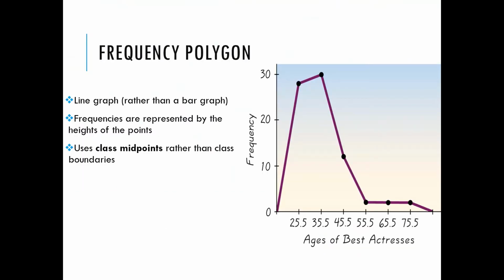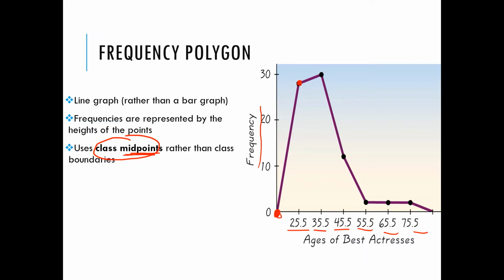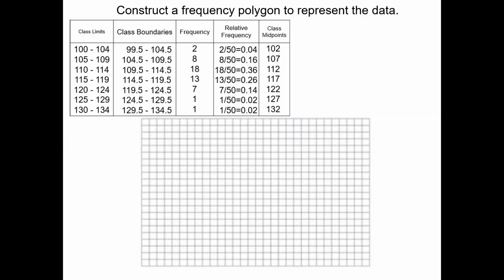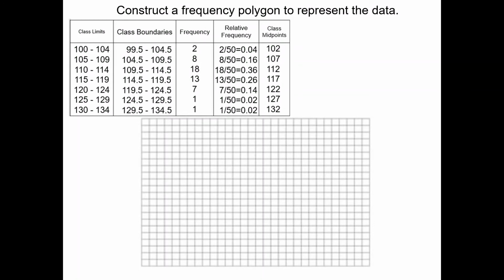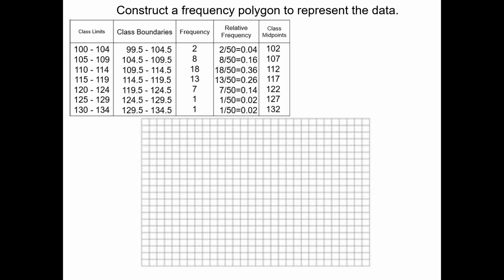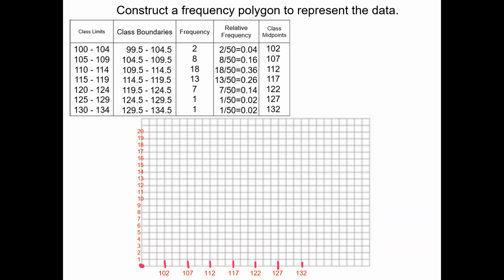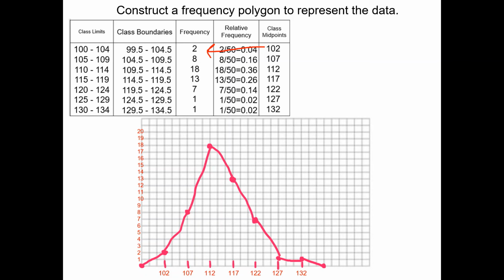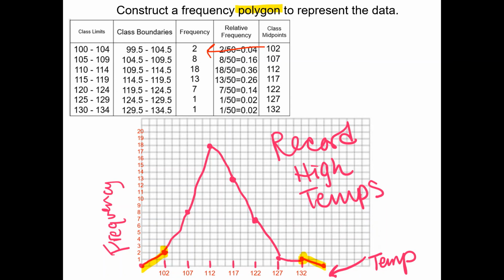Frequency Polygon Graphs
Frequency Polygons NOTES